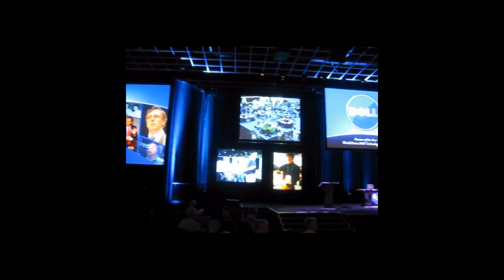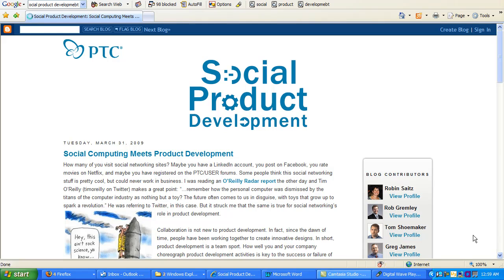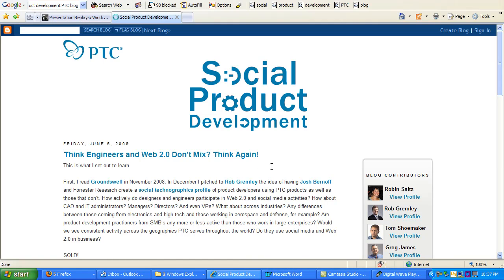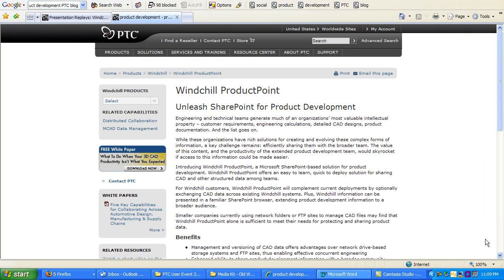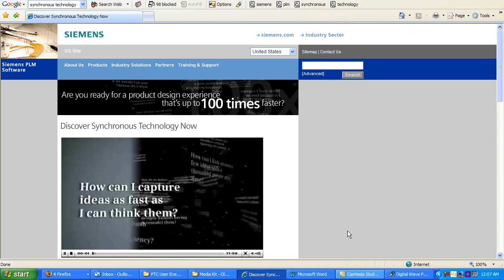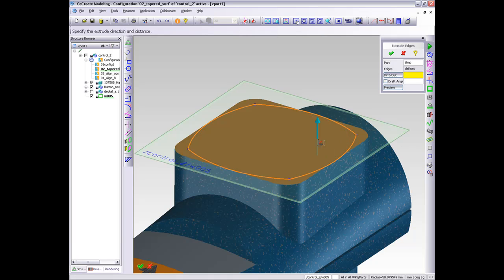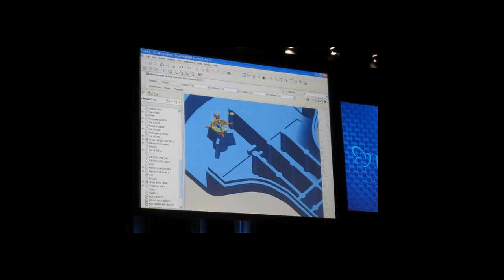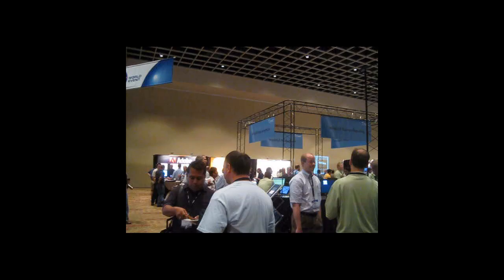20090608PTCUserWorldEvent2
PTC User World Event 2009, Part II. Pro/E set to incorporate more direct-modeling or explicit-modeling features in future releases. PTC announced Windchill ProductPoint, a new product development platform based on Microsoft SharePoint. --Kenneth Wong, contributing editor, Desktop Engineering